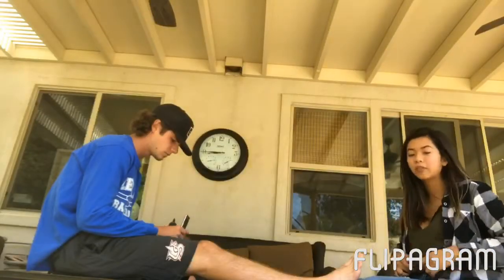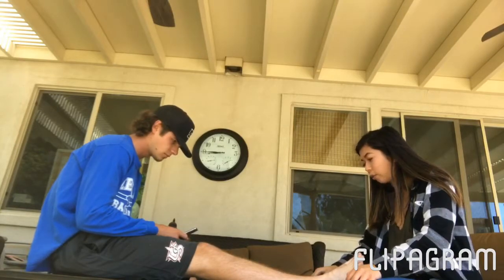ROP Hannah Cooper